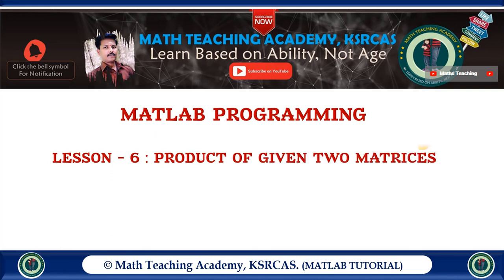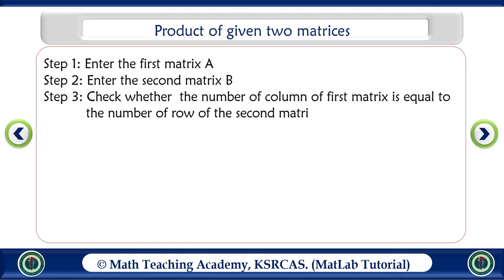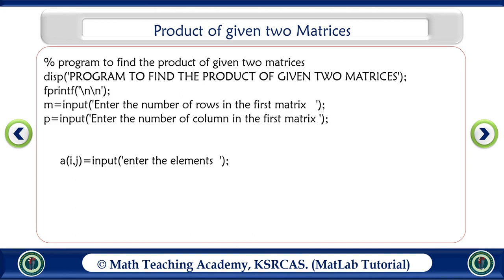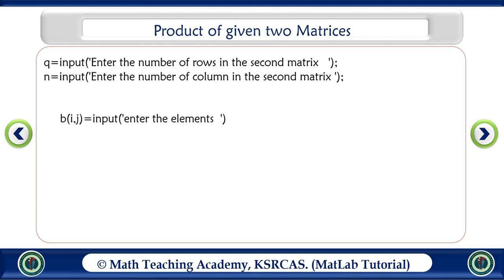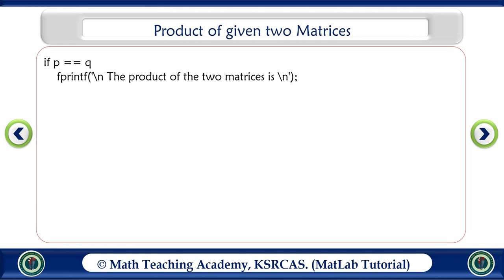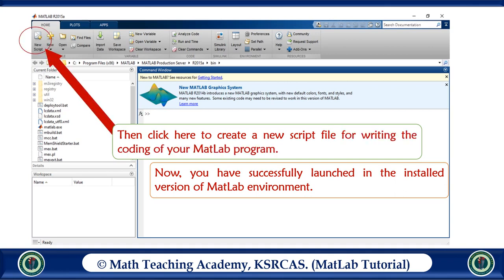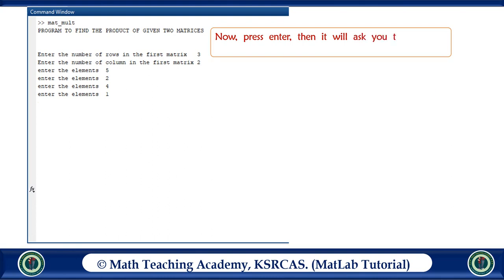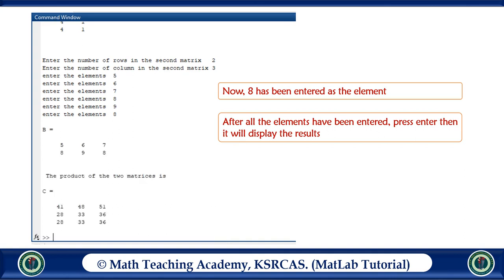Lesson 6 Matrix Multiplication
In this video the MatLab coding for matrix multiplication has been explained.